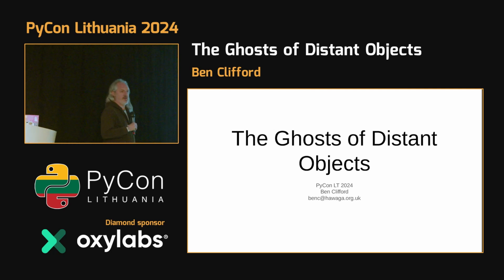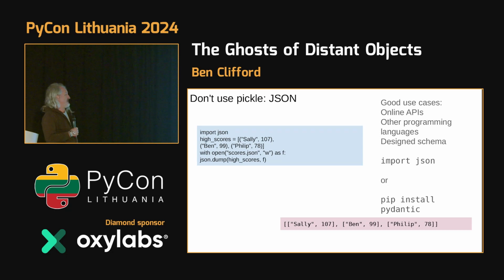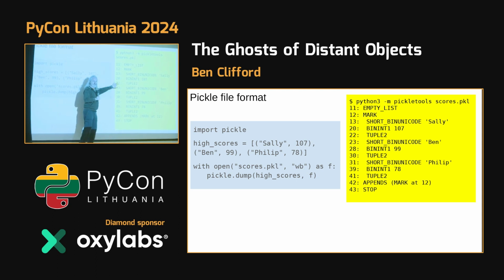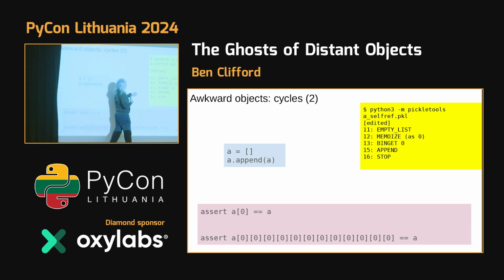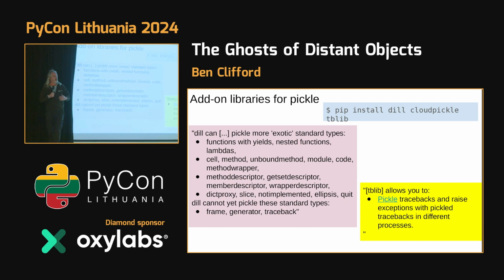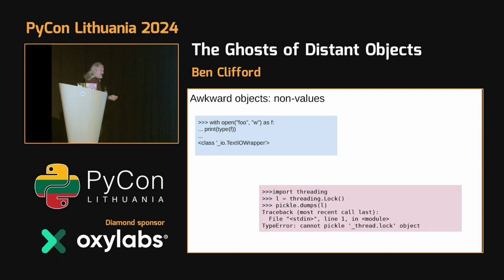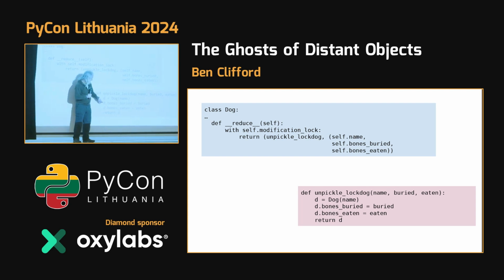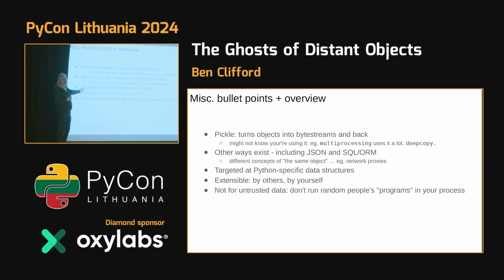Ben Clifford - The Ghosts of Distant Objects